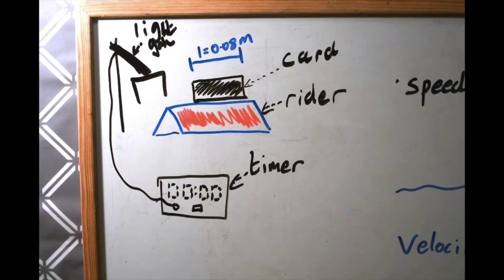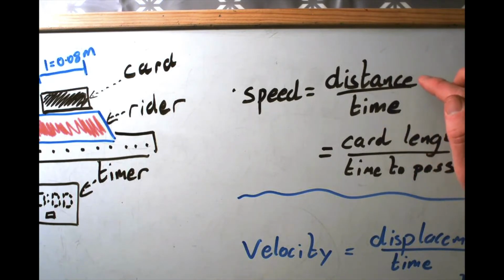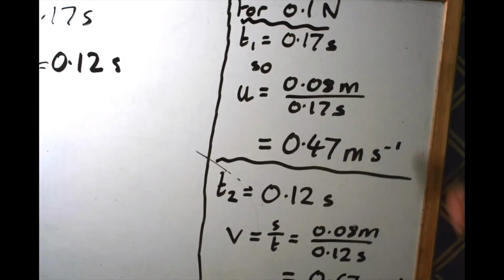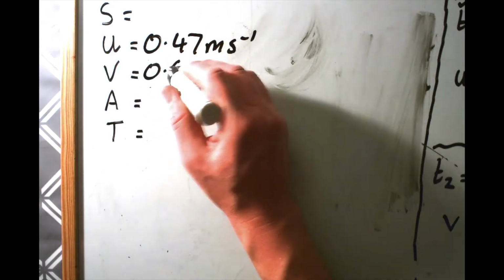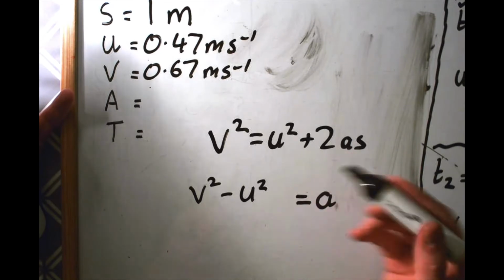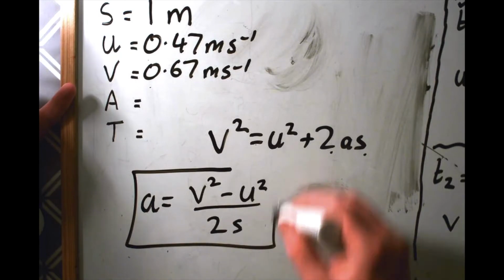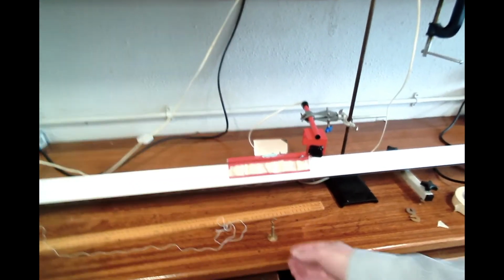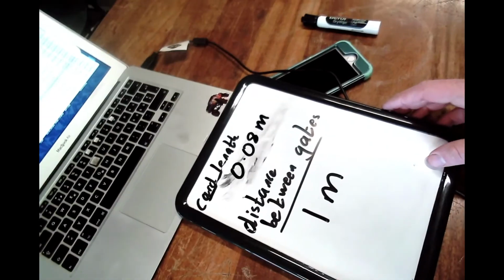Force and Mass experiment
An experiment to investigate if Force is directly proportional to the acceleration it causes.